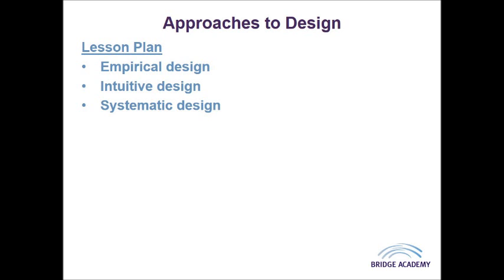Approaches to Design